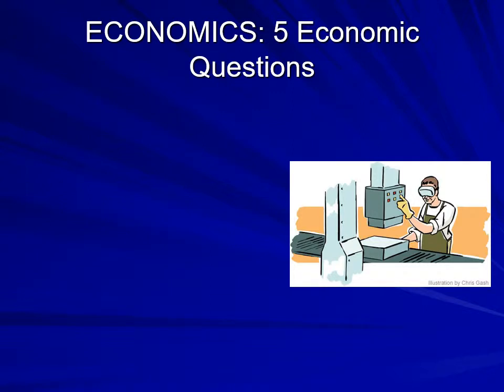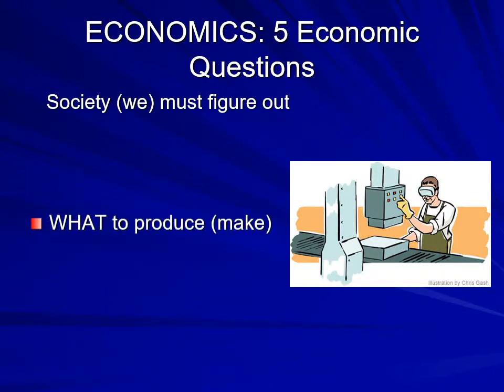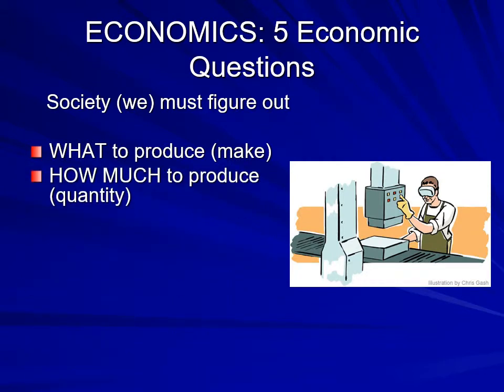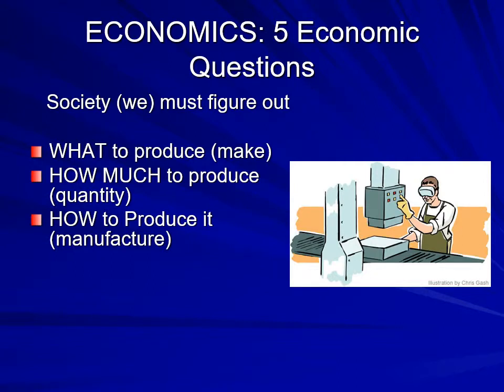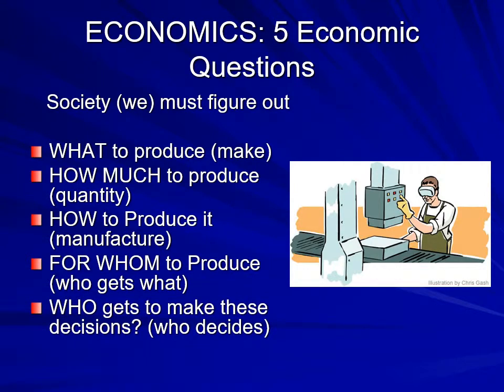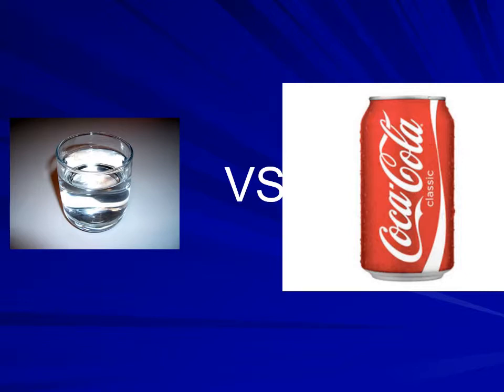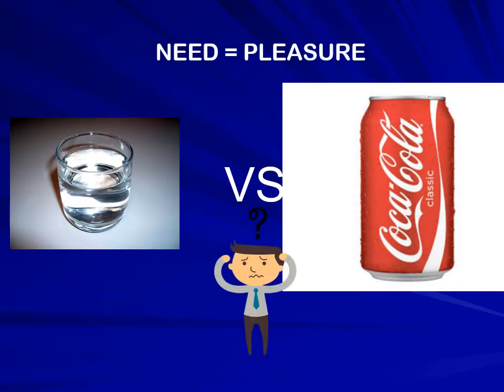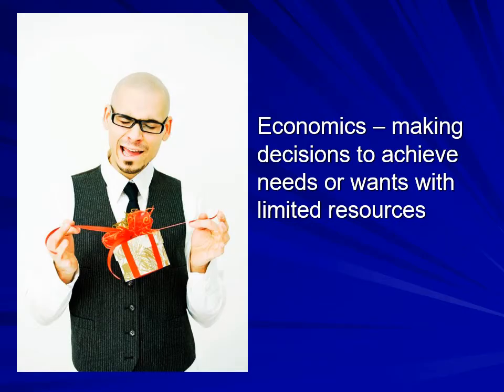Intro to Economics